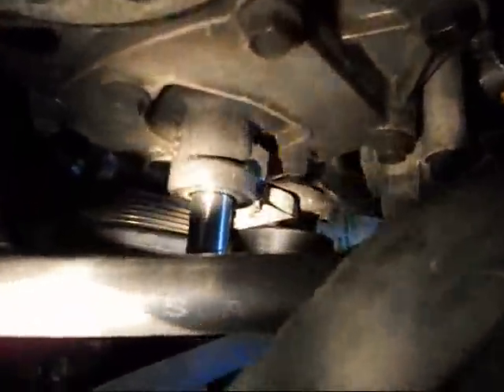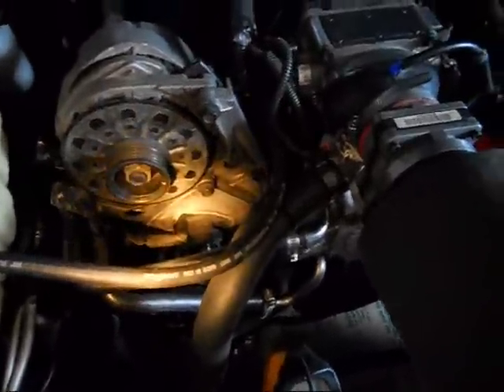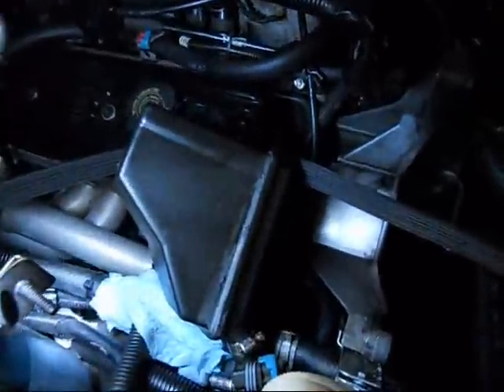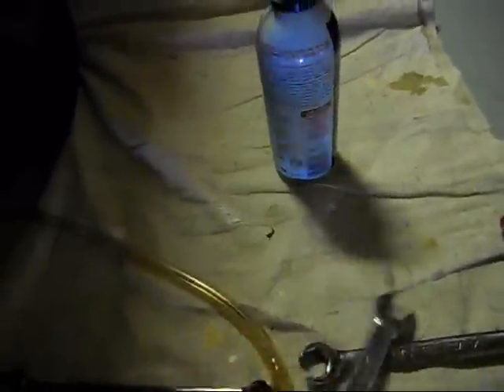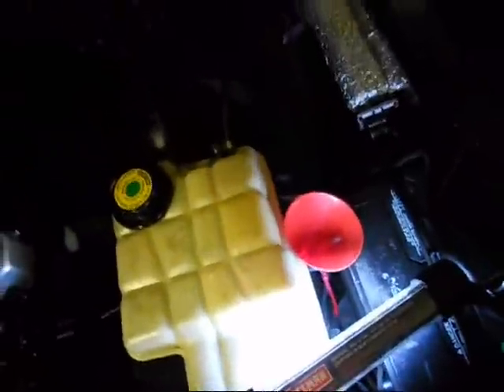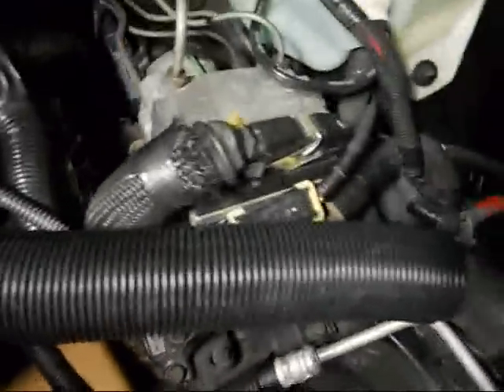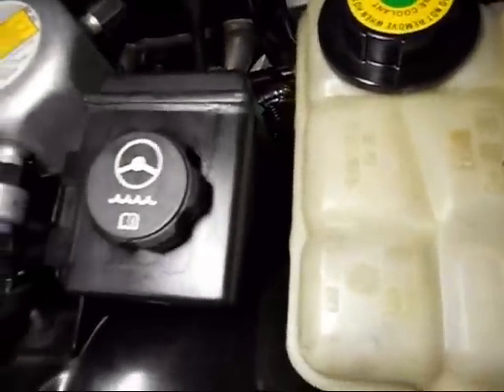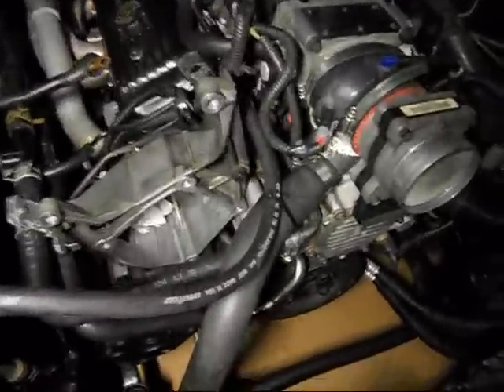Power Steering Pump replacement! ImpalaSS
Yup. It was the pump. Also replaced the lines just to be safe. They are OLD!